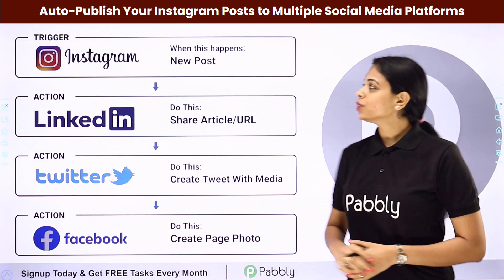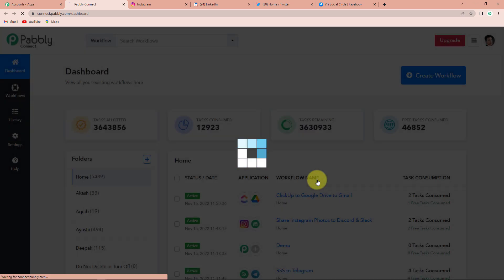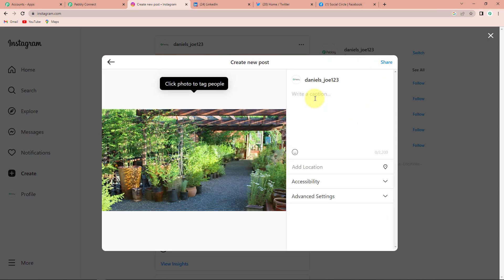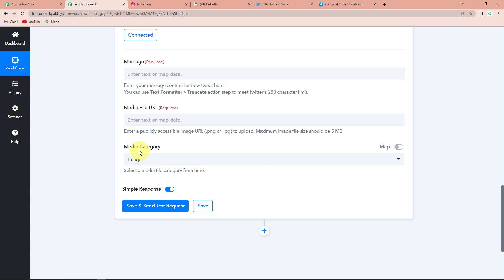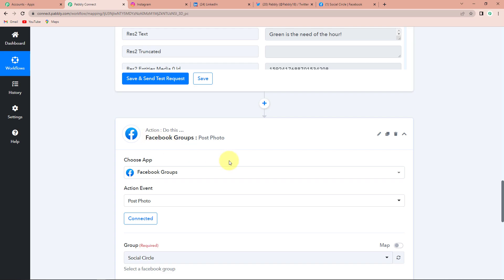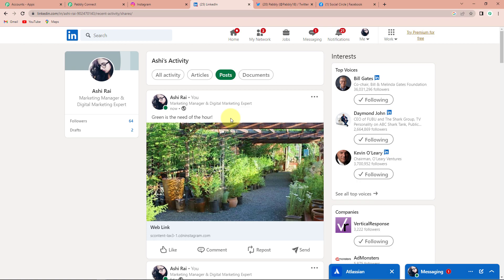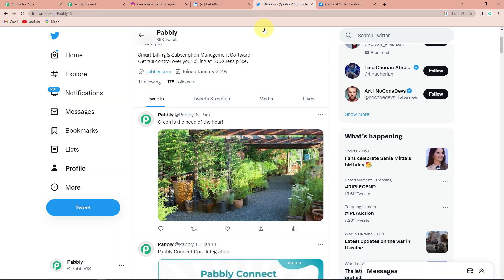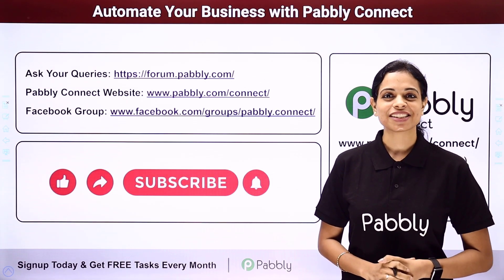How to Auto-Publish Your Instagram Posts to Multiple Social Media Platforms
Social media automation is the process of using software to schedule and automate social media posts. Here, we're going to learn how to auto-publish your Instagram posts to multiple social media platforms with the help of Pabbly Connect software.